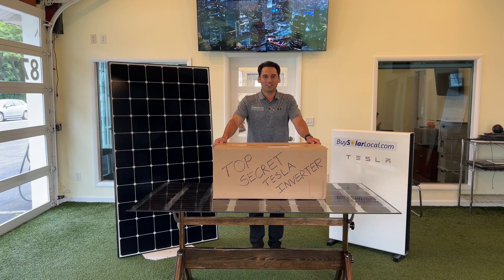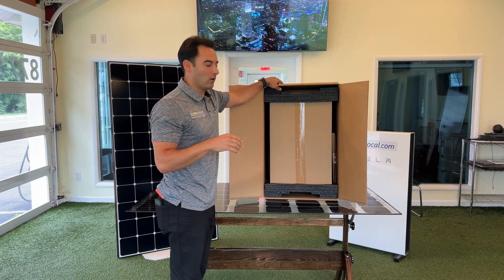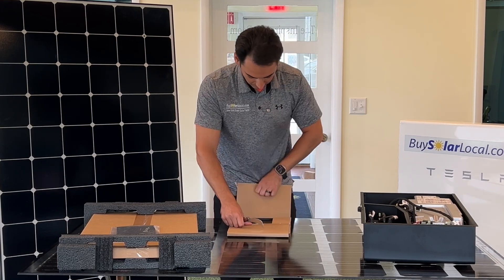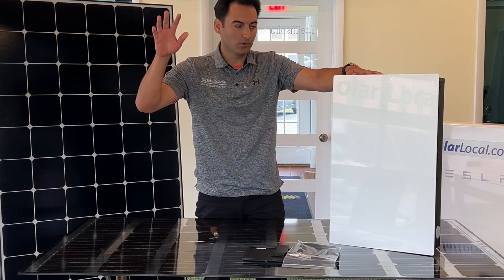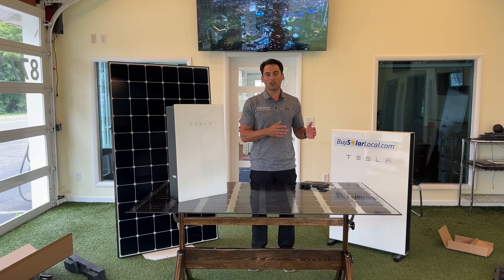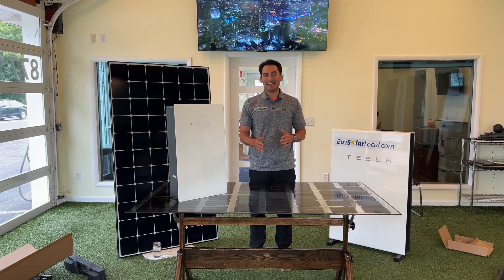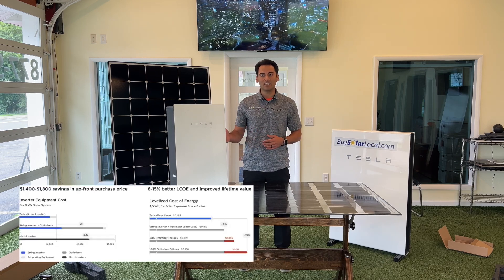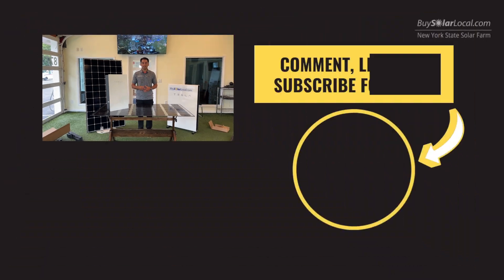Tesla Solar Inverter CHANGED My Energy Game Forever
In this video we dive into Tesla's newest solar essential, the Tesla Inverter. While built into other Tesla products we breakdown everything you need to know about the Tesla Inverter when going solar.

0:00 Intro
1:40 Unboxing
5:44 Why Tesla Made The Inverter
8:16 Warranty
10:01 Levelized Cost of Energy
10:39 Key Features
11:42 Outro